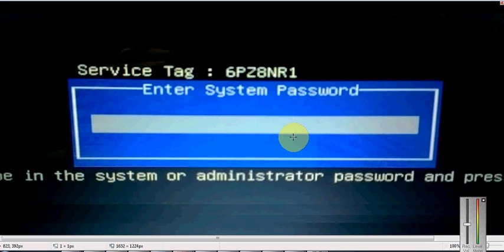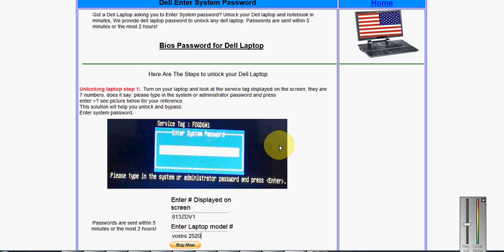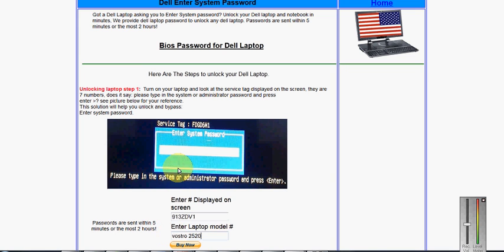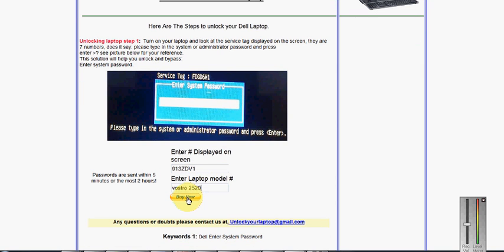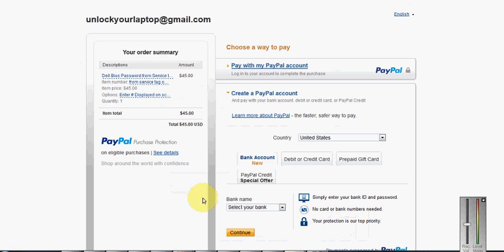Unlock dell Inspiron, Vostro, xps & Latitude, System or Administrator Password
unlock dell laptop & Notebook displaying the service tag enter user password: Unlock Dell: Inspiron 15 (N5010), Inspiron 15R N5110, Inspiron 15 N5040, Inspiron M5040, Inspiron 15 N5050,
Inspiron 14Z 5423,  Inspiron 13z N311Z, Inspiron 14 (N4050), Inspiron 15 3520, Inspiron 15 3521, Inspiron 15Z
5523, Inspiron M511R, Inspiron N4030, Inspiron M5040, Inspiron N5050, Inspiron 15 3000,
Dell: Vostro 1440 Vostro 1540, Vostro 2420, Vostro 2520, Vostro 3300, Vostro 3400, Vostro V131,  Vostro
3550, Vostro 3700
Dell: XPS 14 (L401X), XPS 12-9Q33, XPS 15 9530, XPS 15